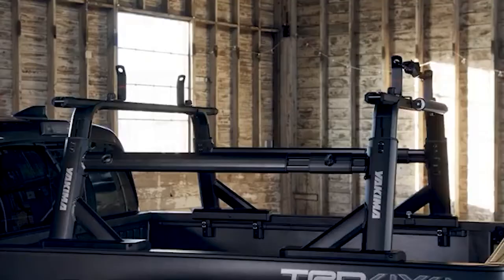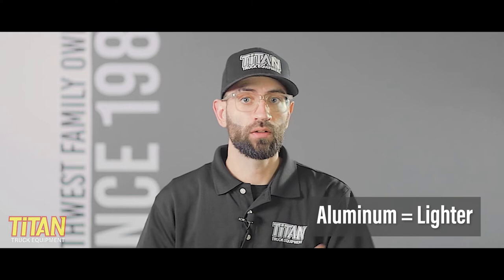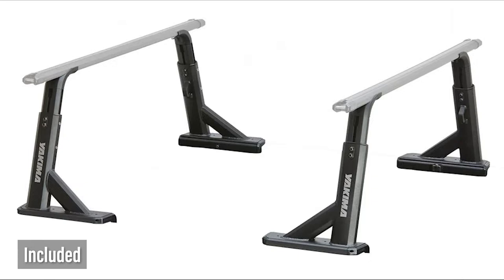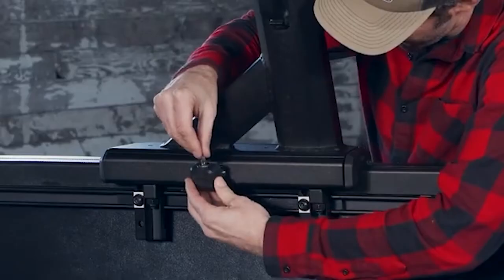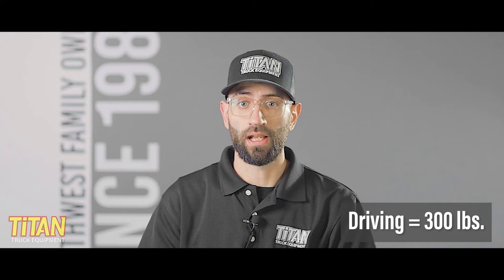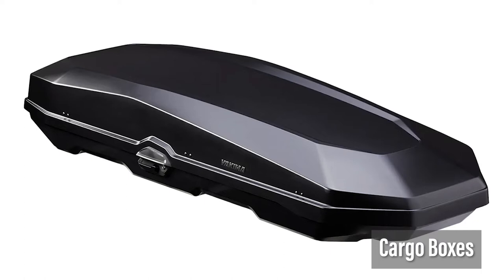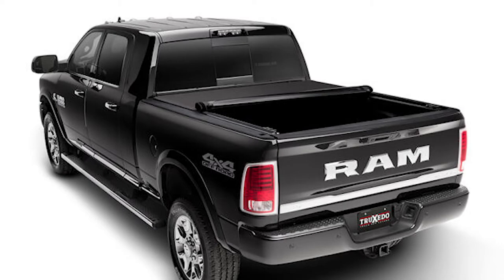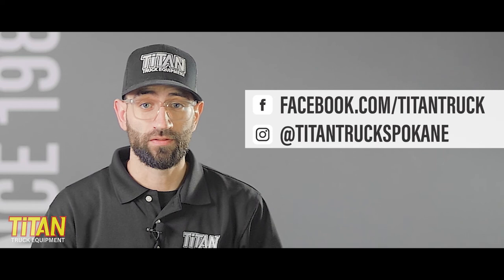Is the Yakima OverHaul HD Right for You?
Watch our product overview video to learn more as Cody compares this truck bed rack with others on the market and gives more detail.

Where Can I Buy The Yakima OverHaul HD?
Titan Truck stocks the Yakima OverHaul HD in both the tonneau compatible and standard versions.

Who should consider the Yakima OverHaul HD?
When it comes to truck bed racks, there are a lot of options on the market, ranging in price from a couple hundred bucks to over one thousand dollars. If you're looking for an adjustable truck bed rack that can be retractable tonneau cover friendly and haul up to 500 lbs of gear on-road, the OverHaul HD is a good choice.

The Yakima Overhaul HD isn't the least expensive of the Yakima truck rack lineup, but it is the most versatile. Here's a breakdown of the OverHaul's key features:

Yakima OverHaul features Adjustable Height
The Overhaul HD offers an adjustable height ranging from 19" - 30", allowing your ladders, kayaks and canoes to easily ride over the top of your truck's cab.

High on-road and off-road Weight Rating
Moreover, with a maximum on-road rating of 500 lbs and a maximum off-road rating of 300 lbs, this adjustable truck rack allows you to carry everything from bikes to rooftop tents and the accessories that go with.

Retractable Truck Bed Cover Compatibility (optional)
In addition, the Yakima Overhaul HD is compatible with Retractable Tonneau Covers such as the Yakima Tonneau Kit 1.

Wide Range of Optional Attachments
Lastly you can easily store and secure more off-road and overland gear to the OverHaul HD with optional accessories, such as Yakima SideBars, the Yakima Ladder Roller, the Yakima Rotopax Mounting Kit, the Yakima Recovery Track Mount and various sized Yakima HD Bars.

Here's a quick list of optional add-ons for the Yakima OverHaul HD:
Yakima Tonneau Kit 1
Yakima Ladder Roller
Yakima Rotopax Mounting Kit
Yakima Recovery Track Mount
Yakima SideBar Long Bed
Yakima SideBar Short Bed
Yakima HD Bar - Small
Yakima HD Bar - Medium
Yakima HD Bar - Large
Yakima HD Bar - XL

Who Isn't the Yakima OverHaul HD For?
If you're looking for the least expensive truck bed rack and aren't concerned with adjusting height or hauling several hundred pounds of gear off-road, you may want to consider the various ADARAC Aluminum Kits, the Yakima Full Size Outdoorsman, Yakima Compact Outdoorsman, or the Yakima BedRock HD.